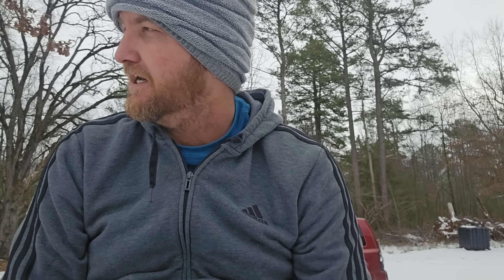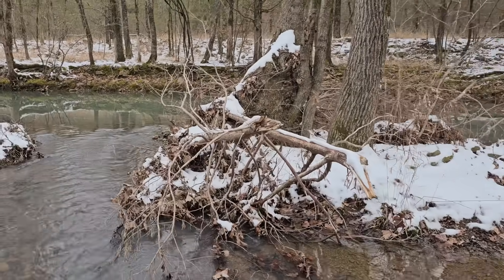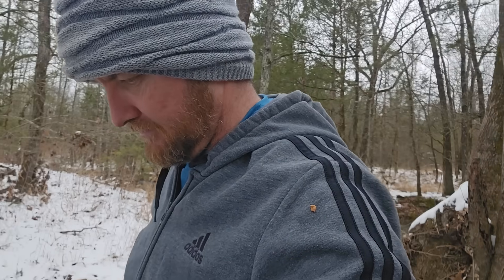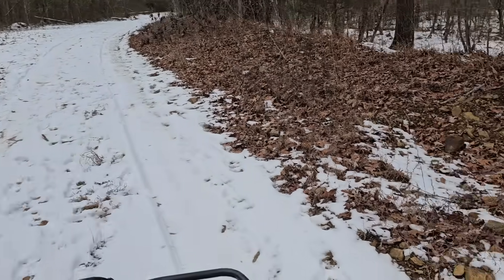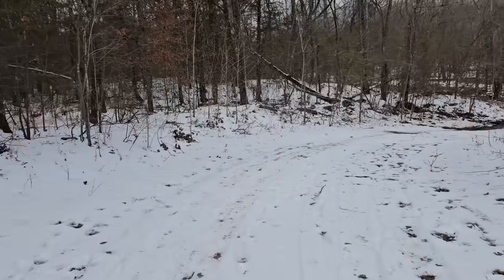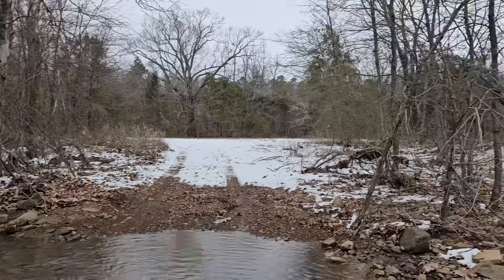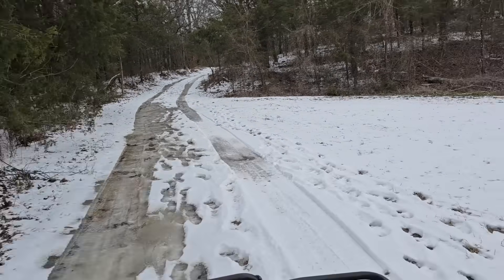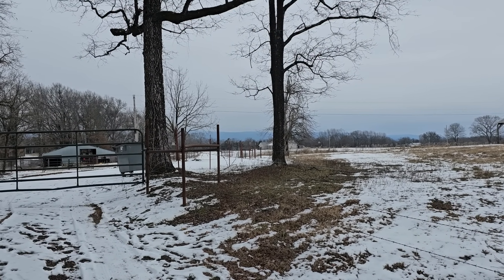WON'T LAST LONG |tiny house, homesteading off-grid cabin build DIY HOW TO sawmill tractor tiny cabin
Let's take a four wheeler ride and see where we are on C'mon Mountain.

AMAZON  WISHLIST

SNAIL MAIL:
POBOX 1377

| couple builds
| tiny house | off-grid, cabin build, tractor, homesteading, farming solar, room DIY vlogmas2022
| cabin build well solar  off grid homesteading sawmill DIY
 | abandoned cabin, cabin build, homesteading, well, solar, diy, tractor work
| off-grid, cabin build, Concrete slab tractor tiny house solar room DIY